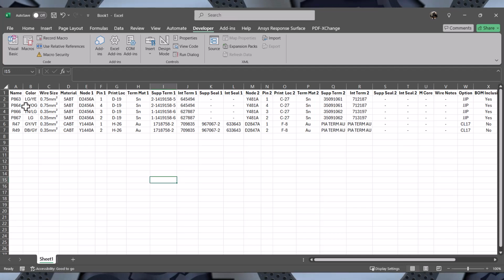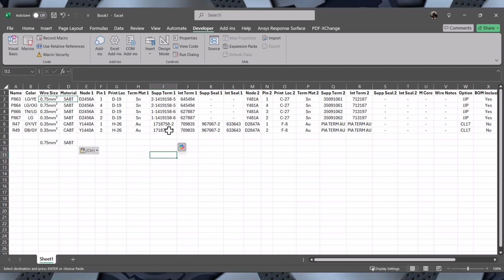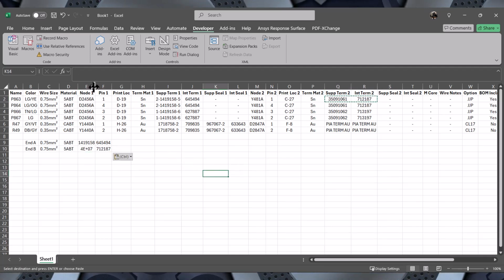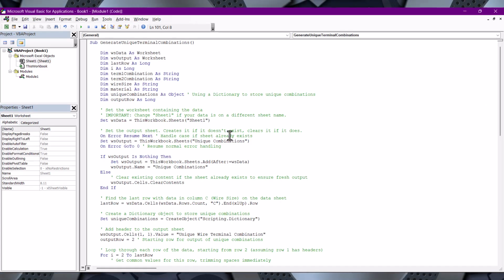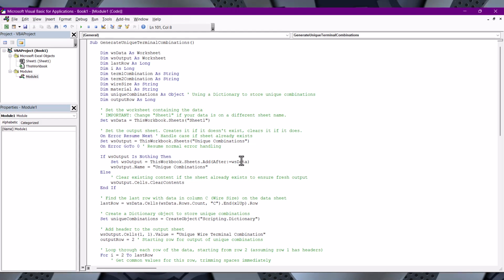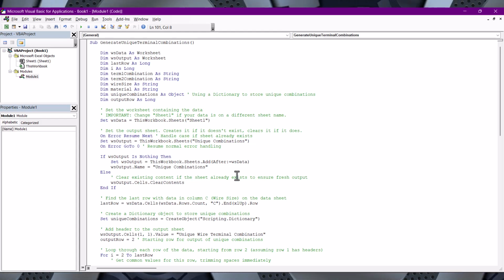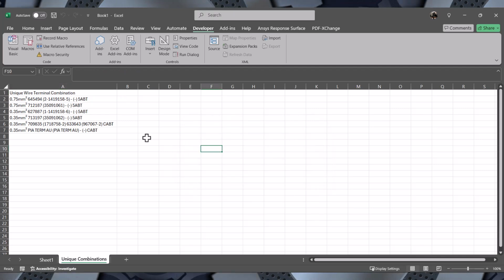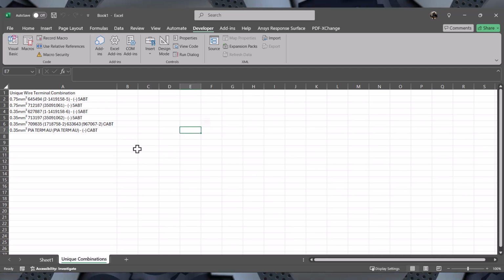Unique Cable Terminal combination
This macro is a tool in Excel to help us better organize and analyze our wire chart data for obtaining unique cable-terminal combination used for crimp test in USCAR 21 standard.
Why this is useful:
• Eliminates Duplicates: We get a clean list of every distinct wire-terminal configuration we have, without any repeats.
• Clearer Analysis: This organized output makes it much easier to see all the different types of terminals we are working with, which can be valuable for USCAR21 validation, inventory, design review, or procurement purposes.
• Automation: It performs this complex data extraction and deduplication instantly, saving significant manual effort and reducing errors."